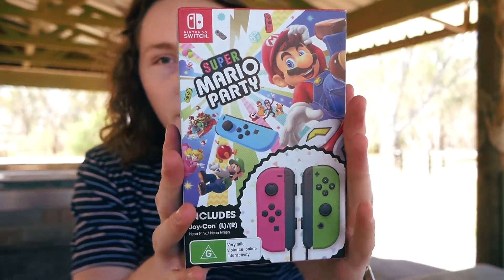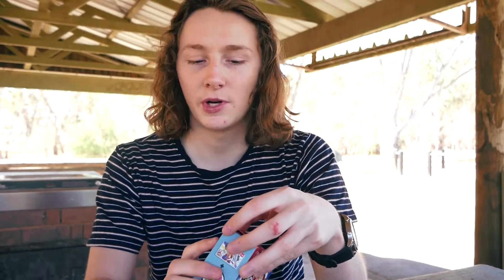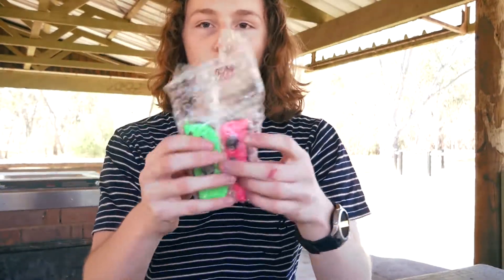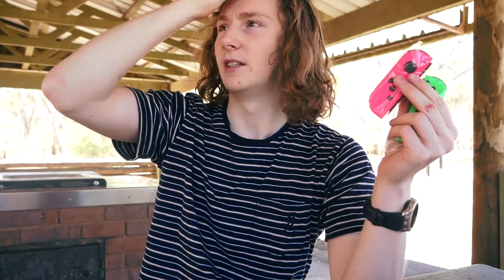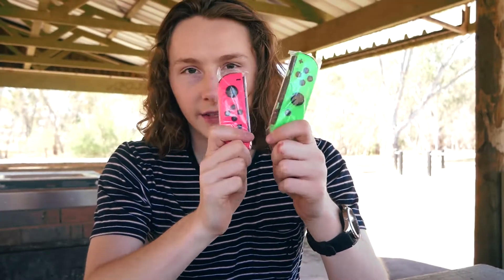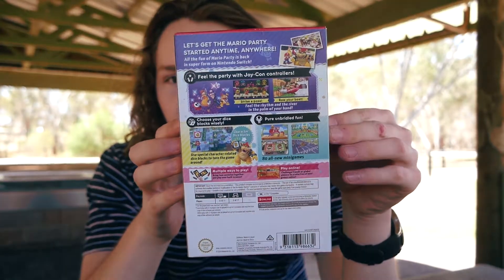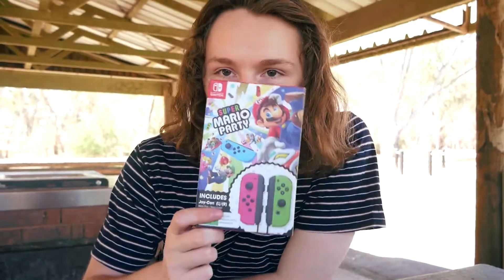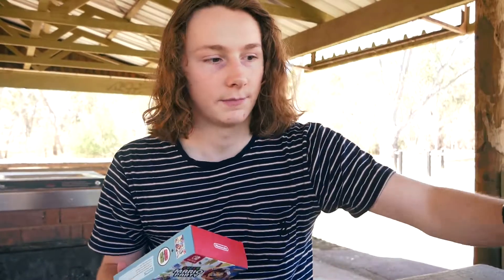Mario Party Joy con set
Hey Hey Hey, Whats up!!